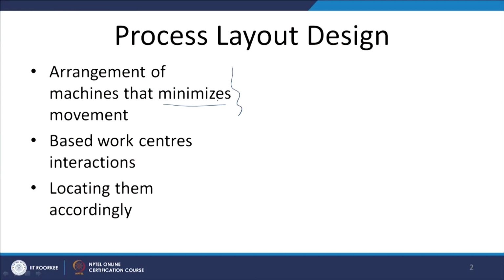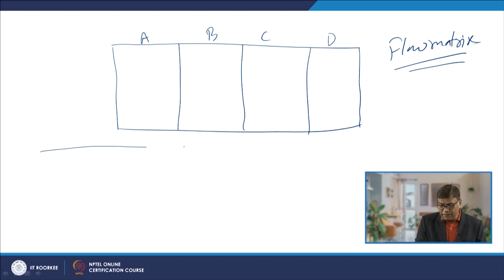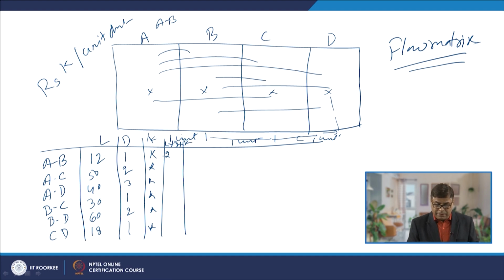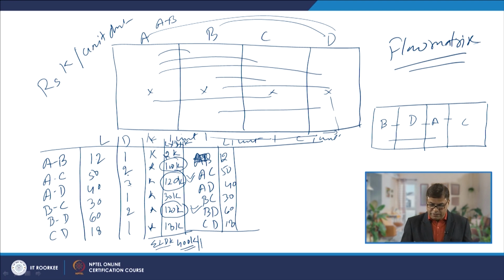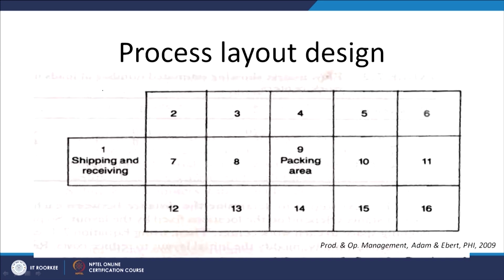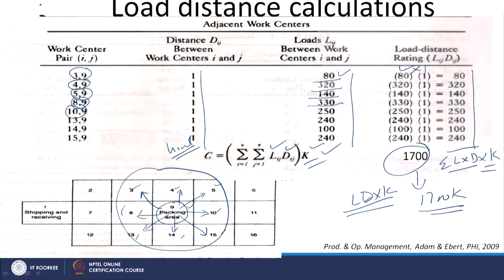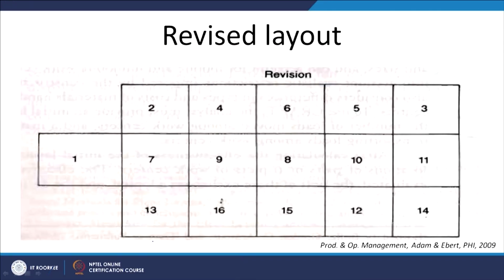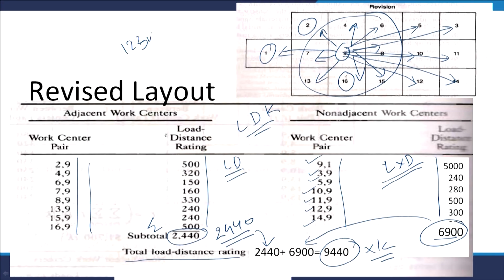Lec 22 : Plant Layout: Process Layout Design II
Procedure for designing the process layout considering the distance and frequency of movement are discussed.